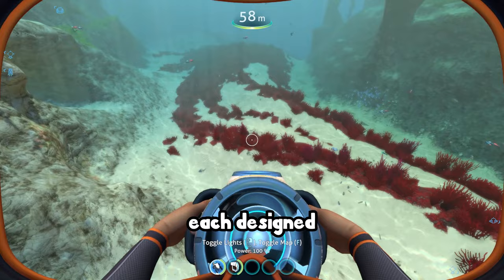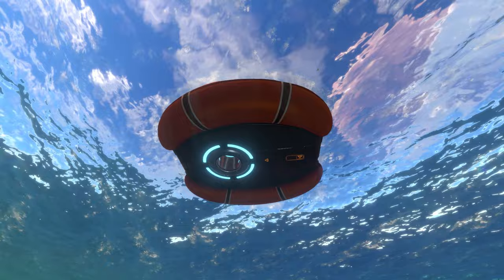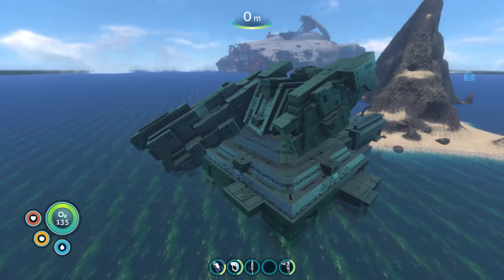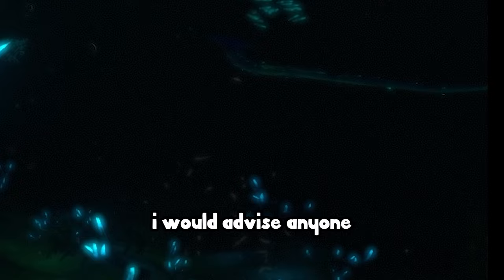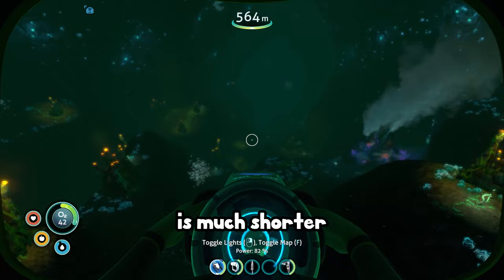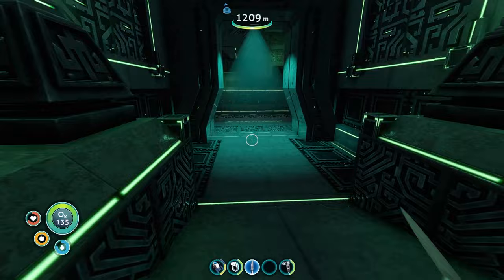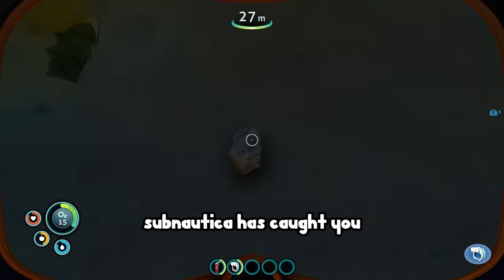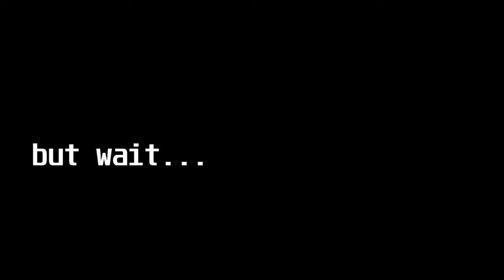Is Subnautica Easier WITHOUT VEHICLES?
This is how Subnautica was meant to be played

Bad Trip - Karl Casey
Lurking Sloth - Alexander Nakarada
Nomad - Karl Casey
Game Over - Karl Casey
Long Distance Travel - Radio Night
Little Trolls - Frank Schroeter
Insidious Theme - Insidious
Poison Tooth - Karl Casey
Strolling Around - Myuu
Severance - Karl Casey